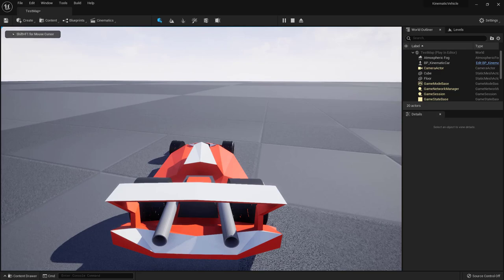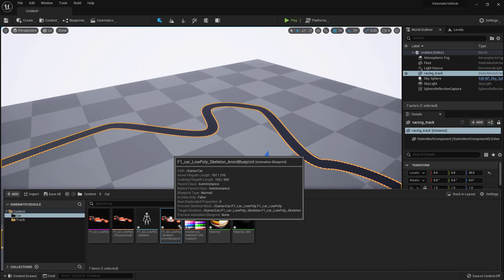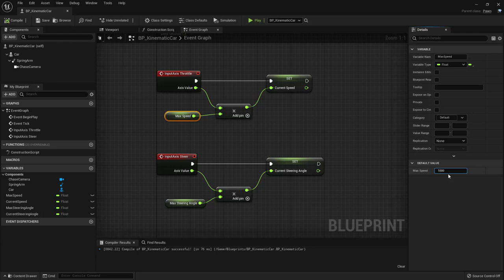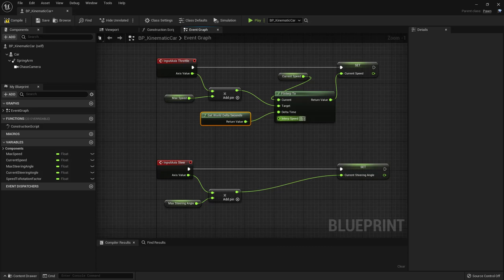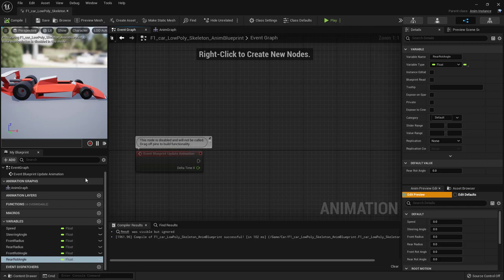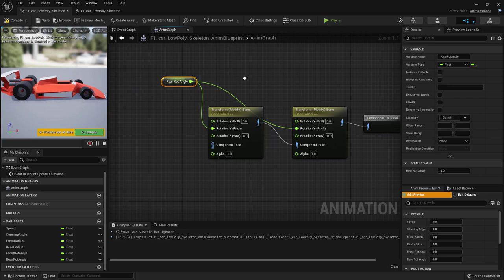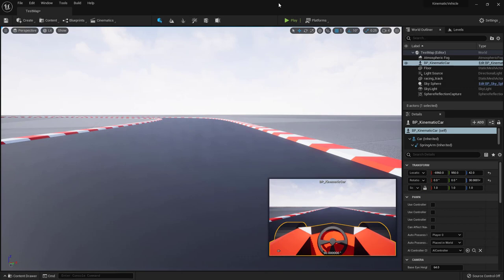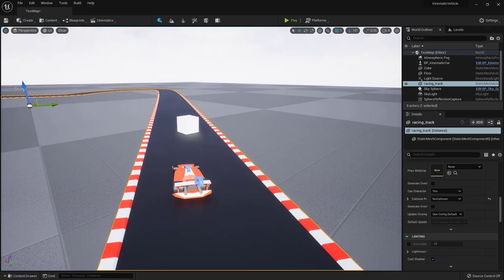Fully Drivable Kinematic Car from Scratch - Unreal Engine 5 Blueprints Tutorial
In this step-by-step Unreal Engine 5 Blueprints tutorial we are going to create a realistic driveable car without using the physics engine but just a basic actor movement and rotation. The fully animated car features a double camera (chase and in-car), drive controls with different handling for forward and reverse, and collisions.

!!! DOWNLOADABLE PROJECT UPDATED TO UE 5.2.1 with ENHANCED INPUT !!!

00:00 START
00:12 Introduction
00:48 Car model and racing track (low-poly technique courtesy of Imphenzia)
01:25 Car setup
02:25 Resources in the Epic Marketplace
02:39 Project creation in Unreal Engine 5 EA2
03:06 Initial adjustments to the project
03:39 Importing the car and the track
05:50 Placing the track in the level
06:25 Fixing the physics asset
07:56 Adding the Animation Blueprint
08:25 Creating the Car Blueprint
10:57 Placing the Car in the level
11:55 Mapping the input axis
14:09 Adding the Throttle and Steer events
16:45 Making our car drive forward and backward
19:05 First test drive!
19:20 Making our car steer right and left
21:57 Testing the steering
22:20 Adjusting the driving speed
23:17 Fine tuning the movements with interpolation
25:01 Testing our enhanced handling
25:38 Adding the camera controls
27:08 Adding the in-car camera and the camera toggle function
30:28 Preparing to animate the car
32:03 Implementing the Event Graph
38:01 Implementing the Anim Graph for the rear wheels
42:38 Implementing the Anim Graph for the front wheels
44:49 Passing values from the BP to the AnimBP
46:38 Turning off Motion Blur
47:09 Animating the steering wheel
49:54 Test the steering wheel animation
50:22 Adding collision handling
53:50 Fine tuning the steering in reverse
56:11 Conclusion